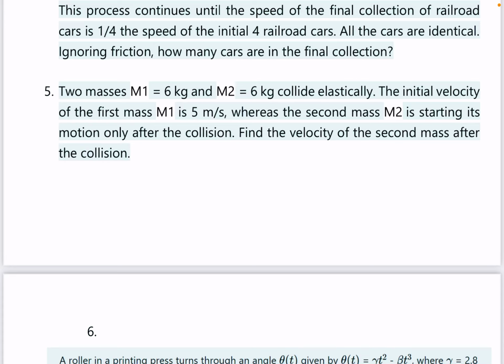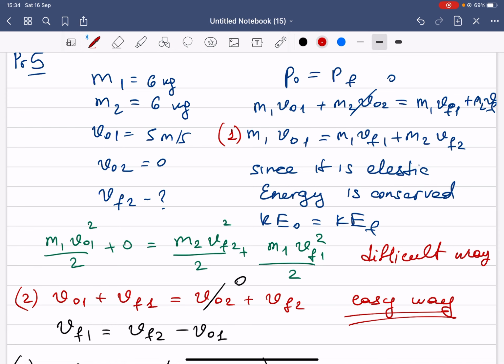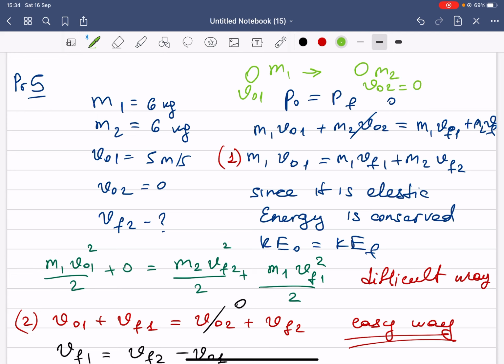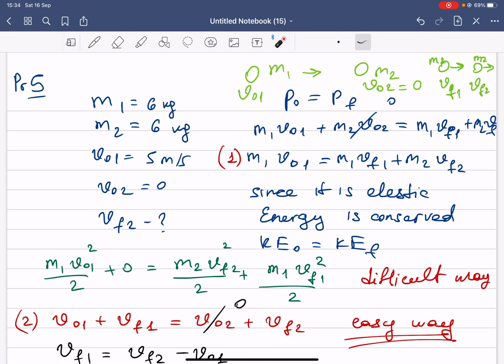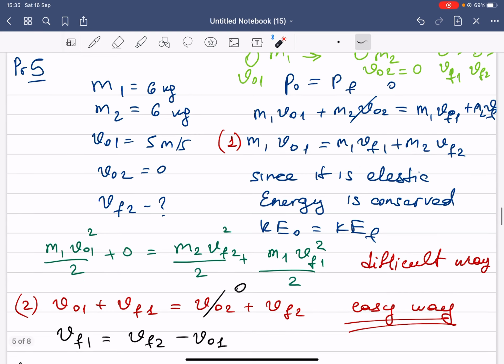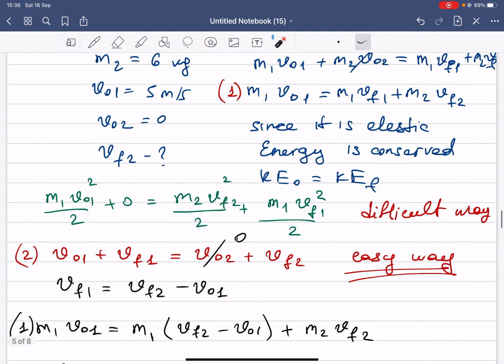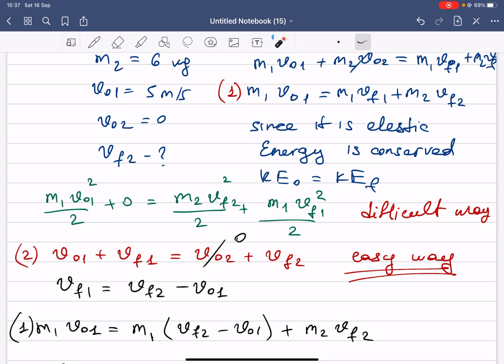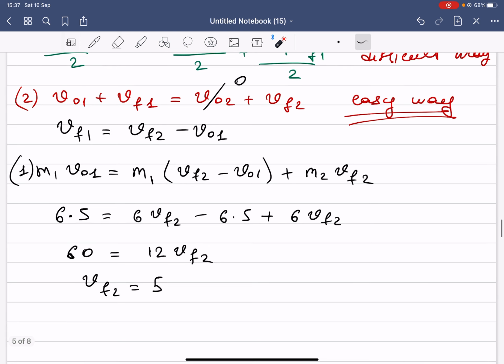Week 5 Pr 5 Linear Momentum and Collisions